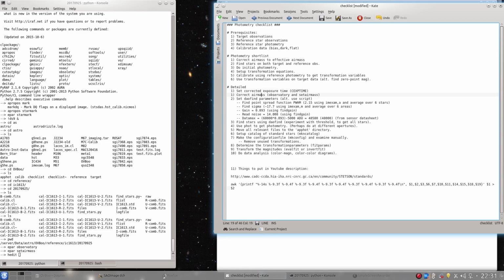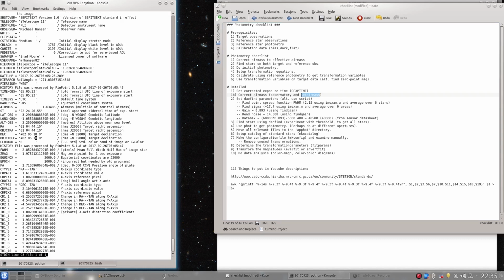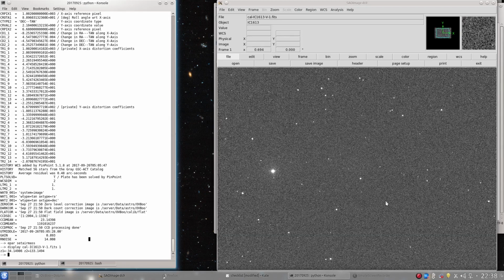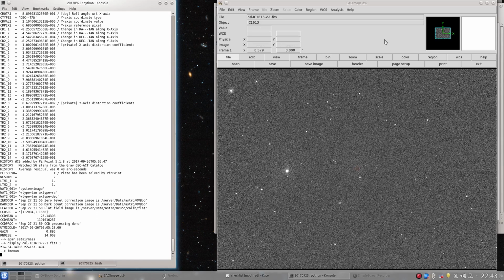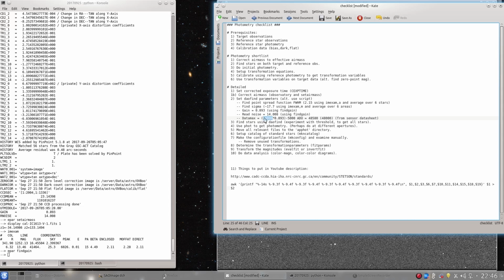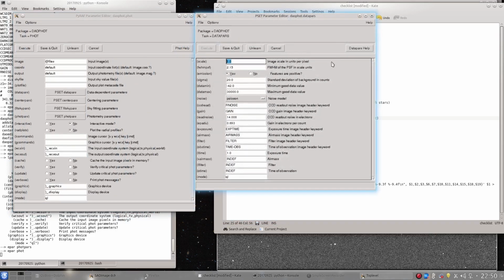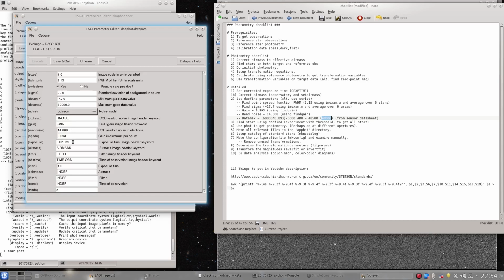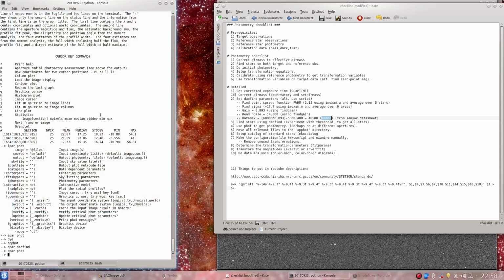Photometry with IRAF #2